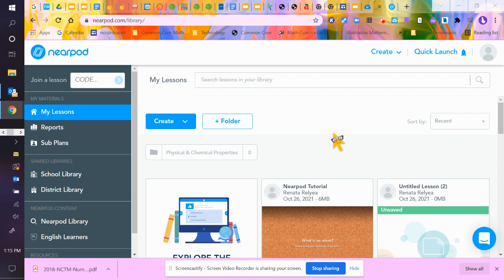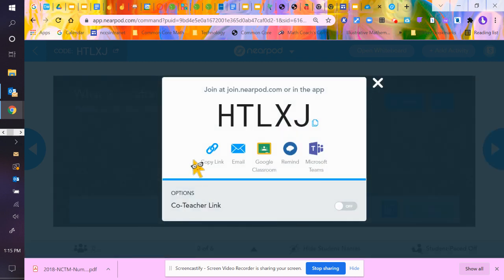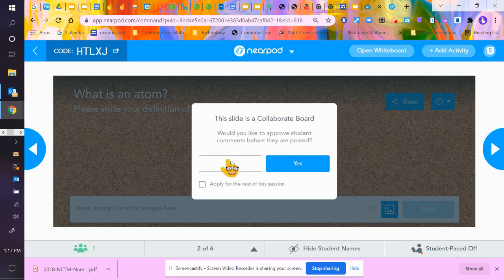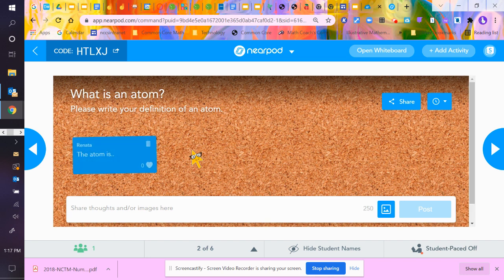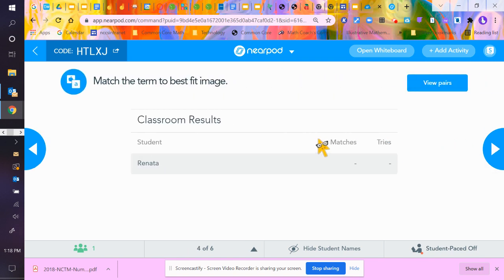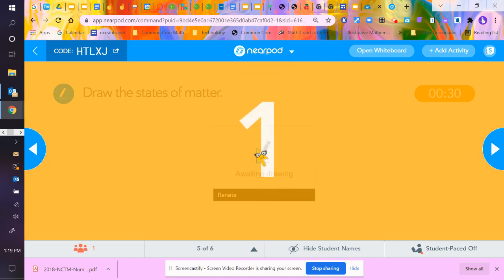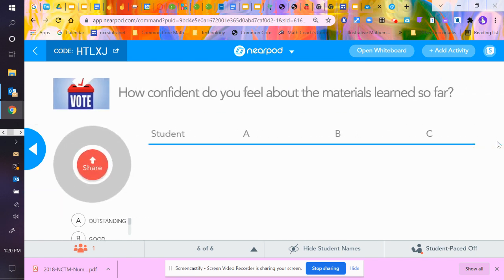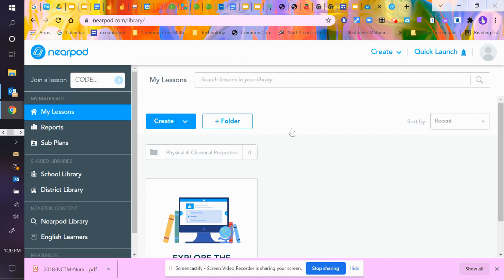Nearpod: How to run a lesson